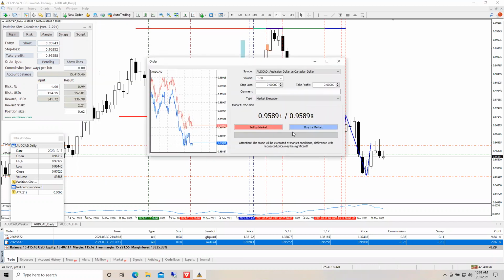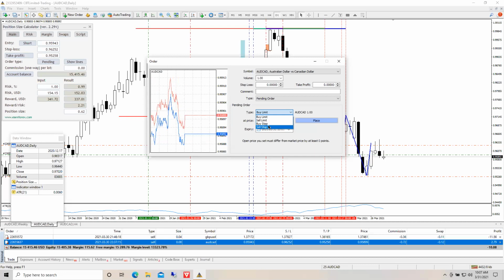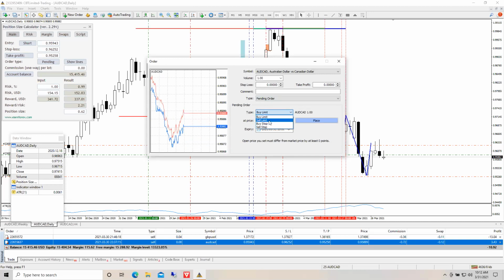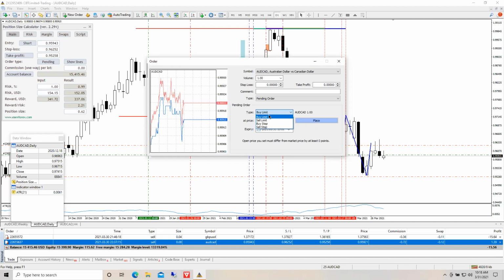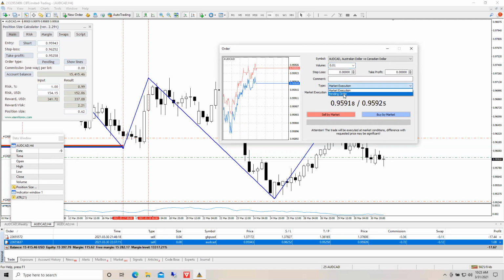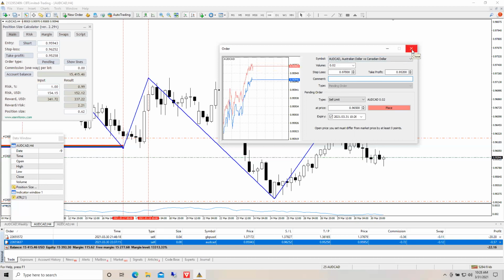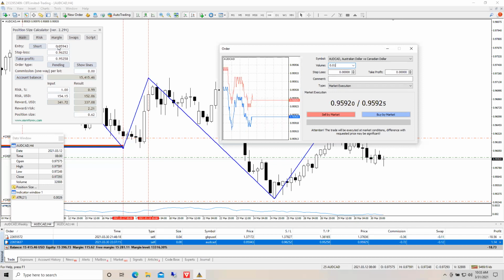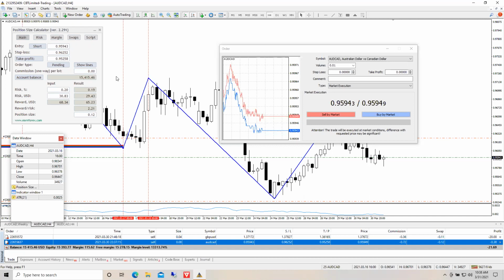Order Types in Forex Trading - MT4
A professional forex trader understands clearly the implications of the different order types. In particular we discuss:
* the mechanics of the different order types and their implications for your trading
* how to execute the different orders using 3 main options, including the custom MT4 Trade Placer.